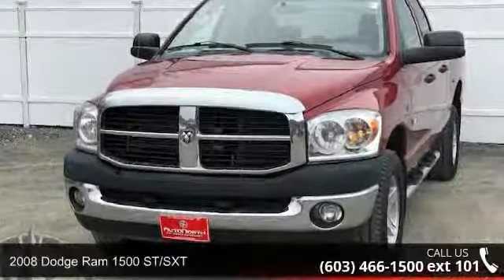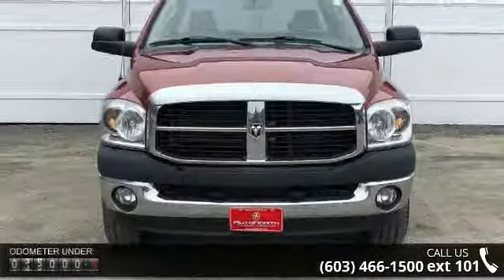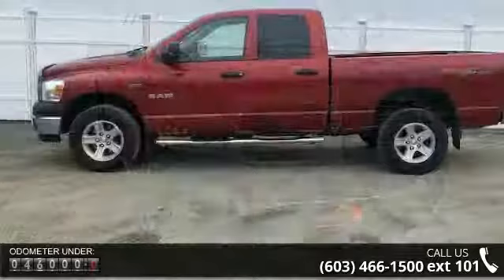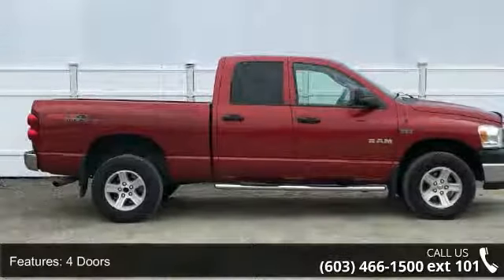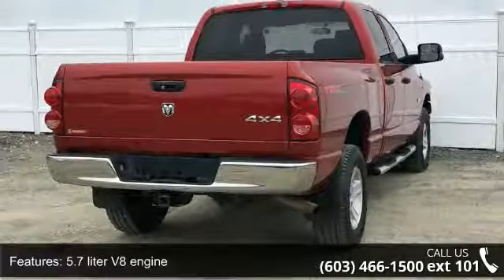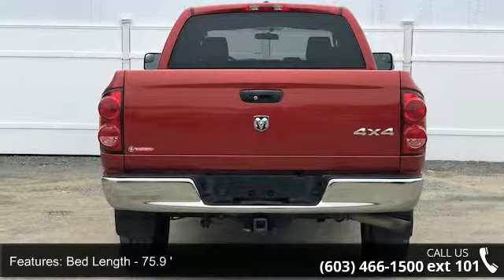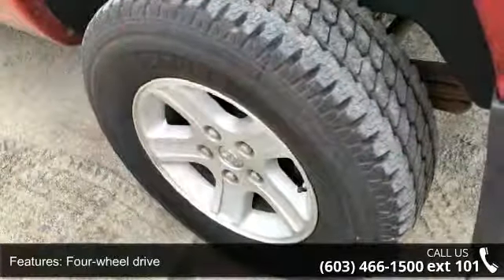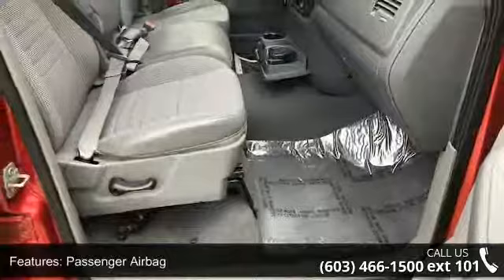2008 Dodge Ram 1500 ST/SXT - AutoNorth Pre-owned Supersto...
Recent Arrival! Red 2008 Dodge Ram 1500 ST 4WD 5-Speed Automatic 4D Quad Cab HEMI 5.7L V8 Multi Displacement HEMI 5.7L V8 Multi Displacement 4WD. Odometer is 46393 miles below market average!This Dodge Ram 1500 comes with our unrivaled 3 Month 4000 Mile Certified Warranty! This vehicle also comes with our EXCLUSIVE Roadside Care Plan offering you a full 3 years of worry-free driving!